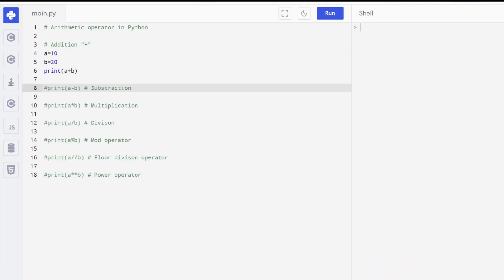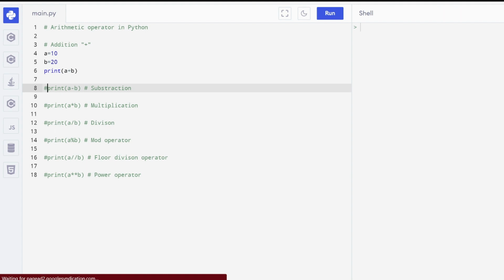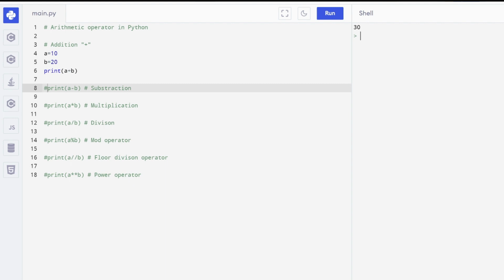Arithmetic operator in Python(Part-1) ||Data science